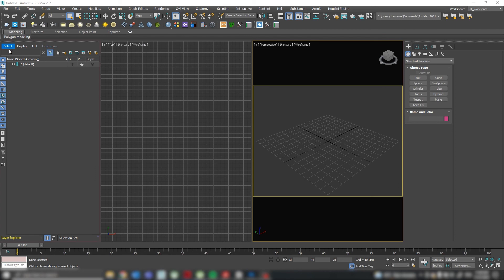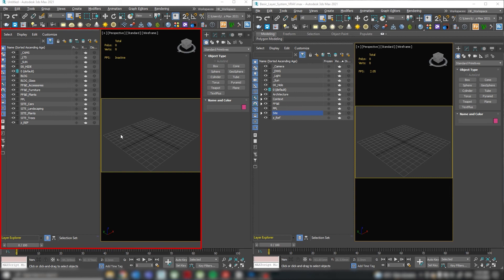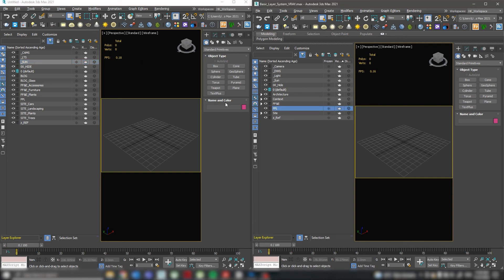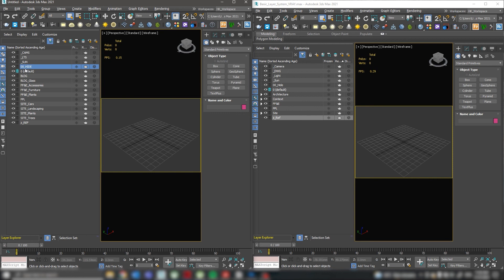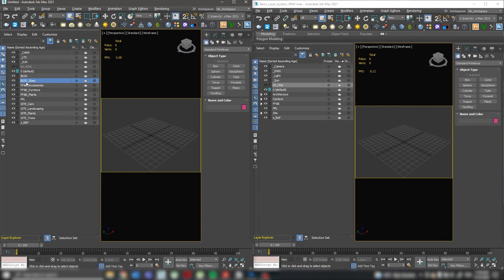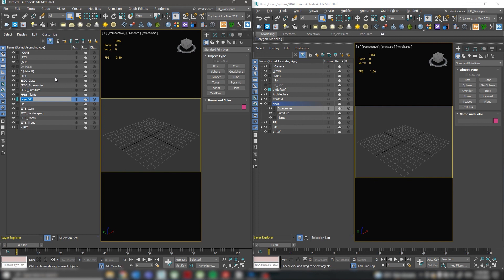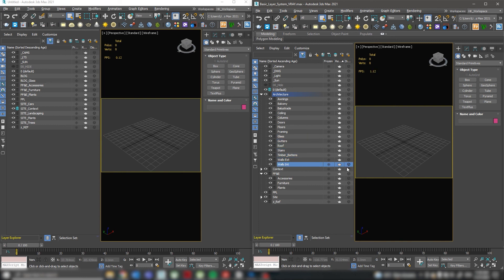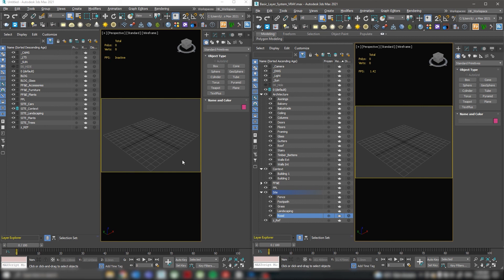How I Organise my 3Ds Max Layers in Layer Explorer | 4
Do you know how to organize scenes with layers in 3DS Max?
I will show you how I organised my 3Ds Max Layers in Layer Explorer
It is really important to keep your scene organized so that it becomes easier for you to work more efficiently and collaborate with a team.
Without organization and proper naming, production can get insane, so let’s see how we can do that.

If you missed the first 3 parts of the video "Optimized Workflow", please find it below:

Chapters:
0:00 - Intro
0:28 - Organisation of Layer Explorer/ 2 options
3:56 - Conclusion